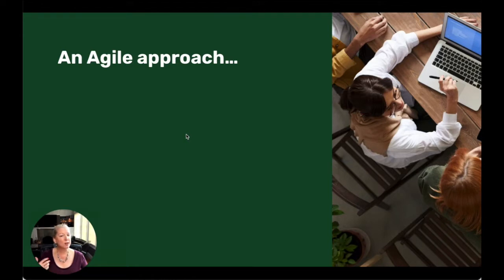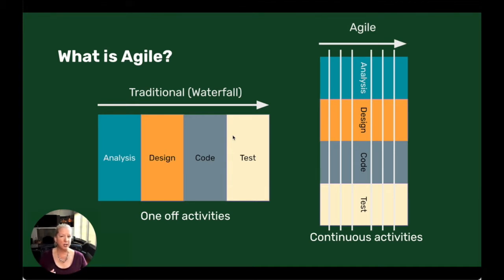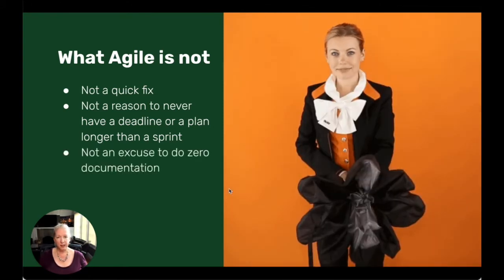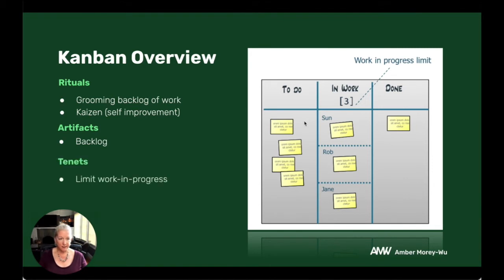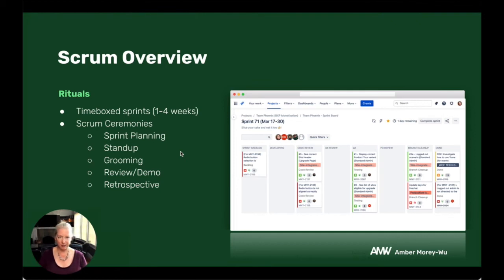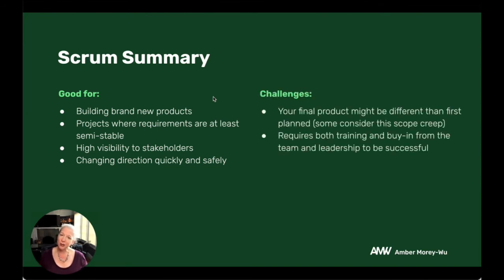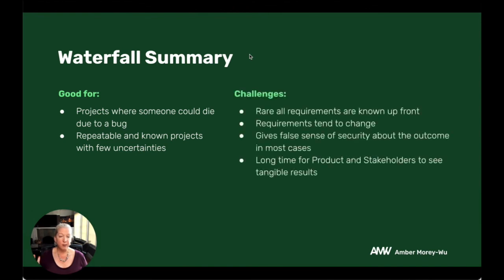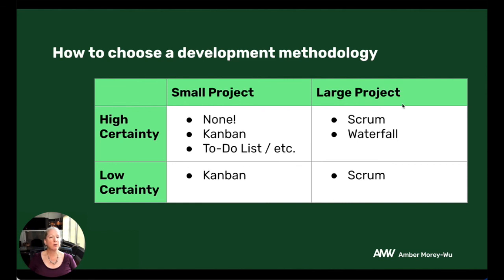An Agile Intro to Agile | PM72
An Agile Intro to Agile!
👉 This talk was part of PM72 Summit: 72 hours of Project Management Conferences by Jexo

Learn the key stories that make agile epic!  Amber will cover the origins of agile, a high-level overview of agile, scrum, and kanban (and waterfall!), and provide a matrix of how to choose the best methodology for your individual project circumstances. This talk is great for both people who are new to agile and as a refresher for those who have some agile experience.

🎙 Speaker's Bio
Amber Morey-Wu is a veteran of Bay Area high-tech startups specializing in helping companies supercharge their efficiency, collaboration, and business results.

She helps create alignment through goal-setting processes like OKRs, leads Agile implementations or improves current Agile adoption, and offers training in skills such as decision making, project management, and working remotely. Amber’s career has encompassed working at fast-growing startups such as Imgur, Fandom, and DeNA, and enterprise companies such as LucasArts and Electronic Arts, where she has led agile adoptions and successfully implemented OKR goal-setting and built a Developer Services department from the ground up.

Amber currently works at Atlassian, leading the Cloud Shift program that spans across the majority of the company.